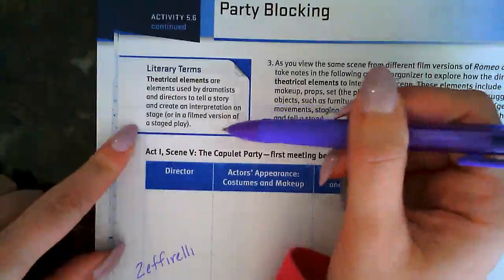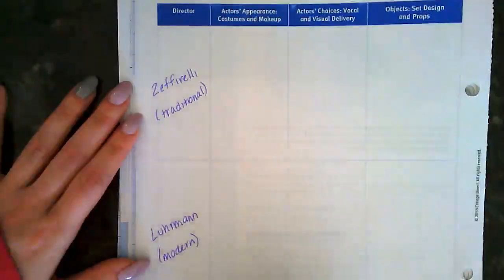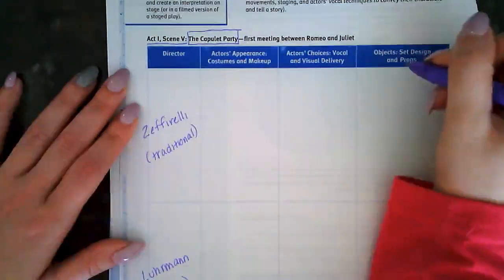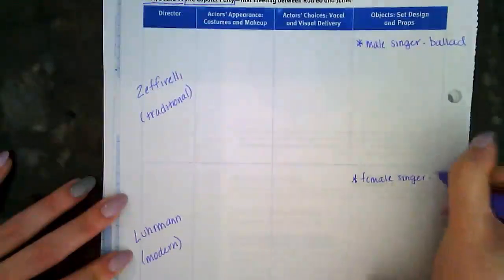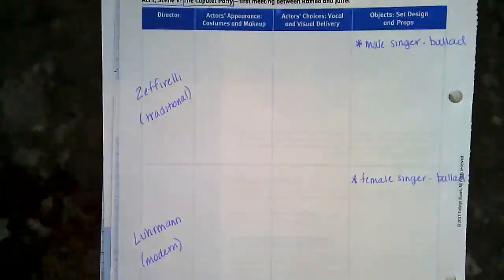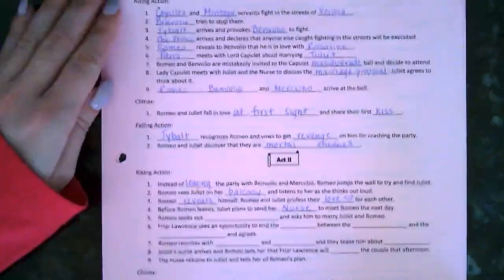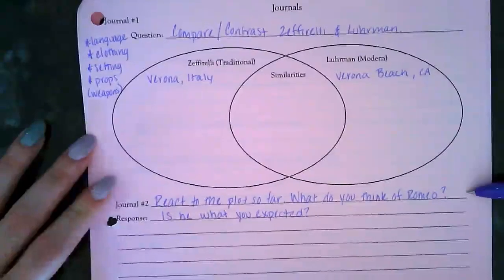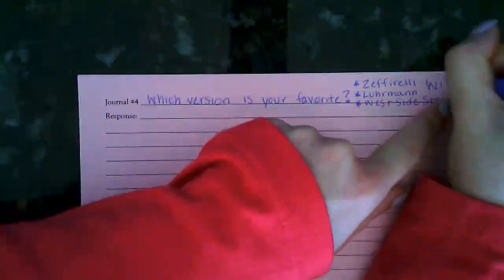R&J Film Clip Comparison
View this video to review film clip comparison expectations, answer questions about West Side Story, and double check pink packet completion so far! --as of 3/26